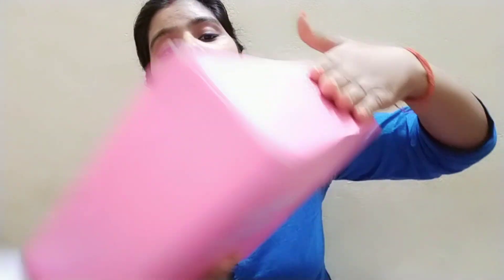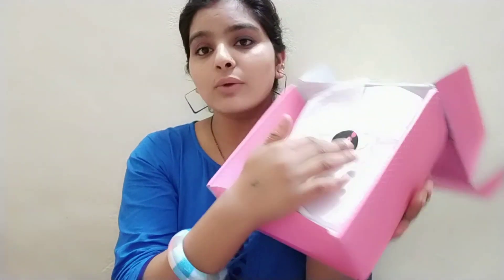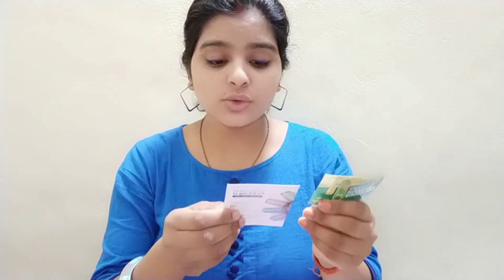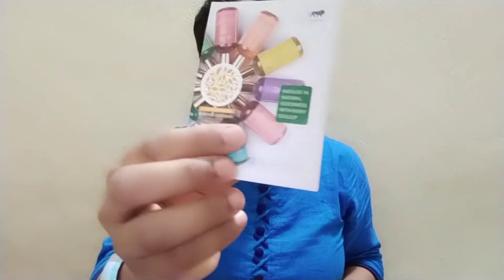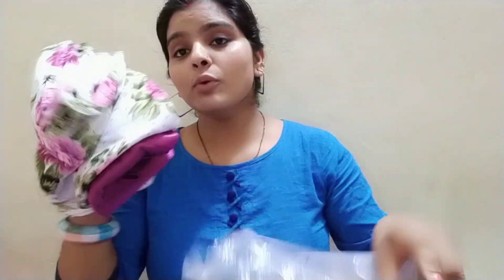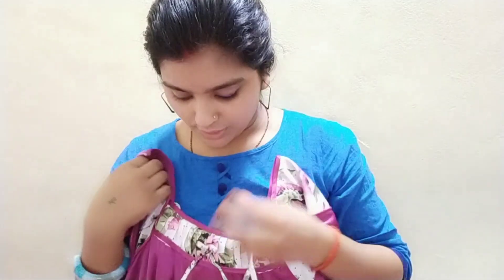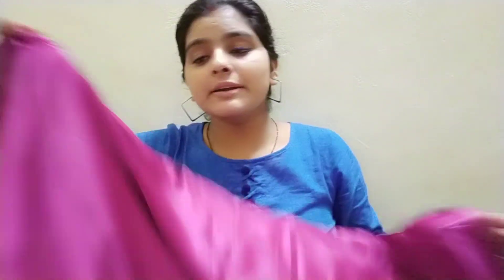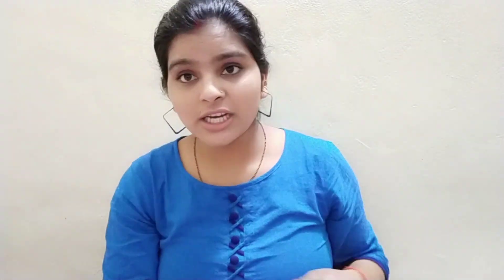Clovia Long night Dress & Floral Print Robe set Honest unboxing review | satin nighty | Sexy nighty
Hello everyone 👋👋

Welcome again

Hi friends

If you want to avail 5% additional discount on clovia product along with the running offers like

(4+1 non padded bra@ 799_

3 padded bra@ 999 _

5 panties@ 599_

night wear starting@  599etc)

Just click on the website link_

 and use my partner code _

 GirlsPower